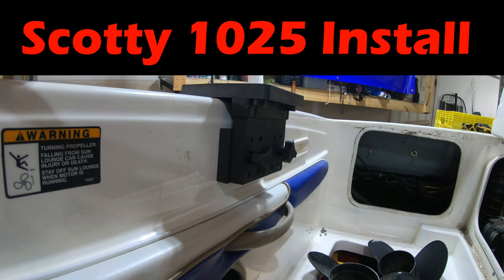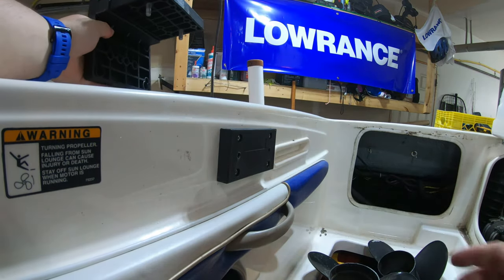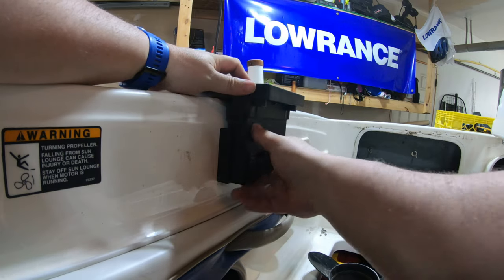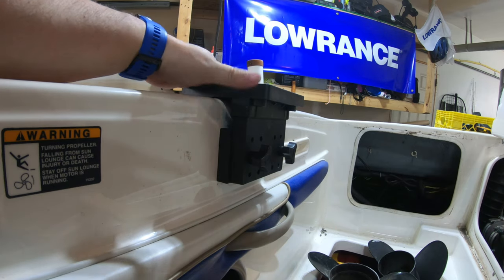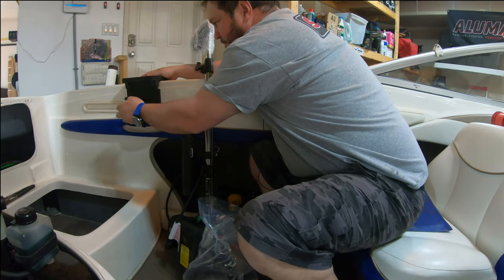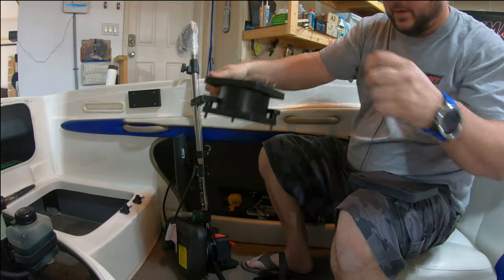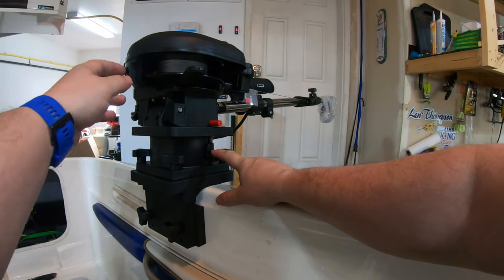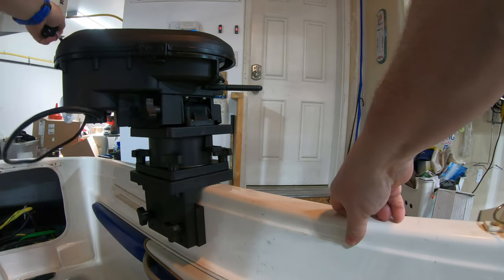How to Install a Downrigger on a Fiberglass Boat with a Scotty 1025 Right Angle Gunnel Mount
A tutorial on how to mount a downrigger on a fiberglass thin gunnel boat.
A step by step install on how to mount a Scotty 1025 right angle bracket, installing a 1026 Pedestal swivel mount and finally the 2106B on them.